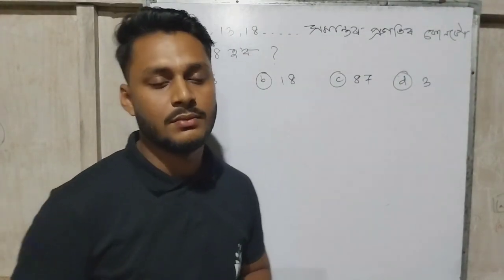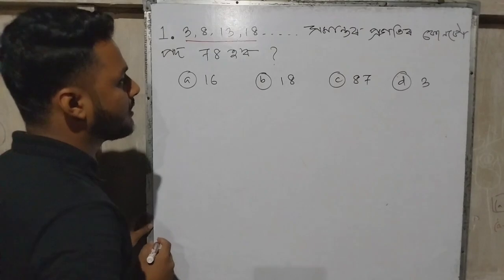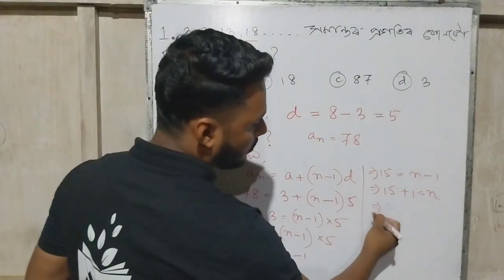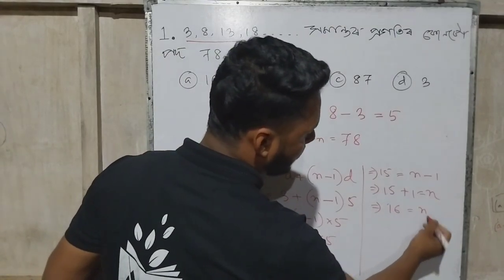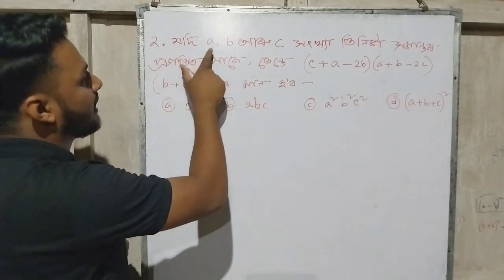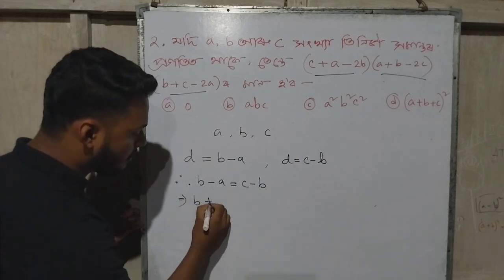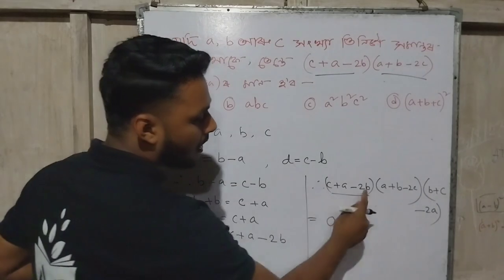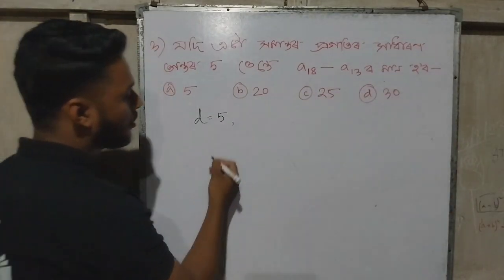HSLC 2025 MCQ Questions | Important Maths MCQ SEBA | সমান্তৰ প্ৰগতি PART 1 | Assamese Medium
class 10 maths mcq,
hslc 2025 mcq questions 50%,
seba class 10 mcq 50%,
important news for seba student,
2025 matric exam news today assam,
seba hslc 2025 exam,
mcq questions hlsc 2025,
maths mcq questions hslc 2025,
hslc mcq,
short question answer,
maths,
গণিত,সমান্তৰ প্ৰগতি,
revision mcq,
maths revision mcq,
mcq 2025,
matric mcq,
important mcq for hslc 2025,
important hslc questions for matric 2025,
class 10 maths,
class 10 maths mcq question,
important mathematics mcq for hslc 2025